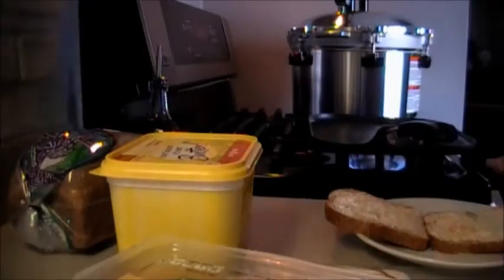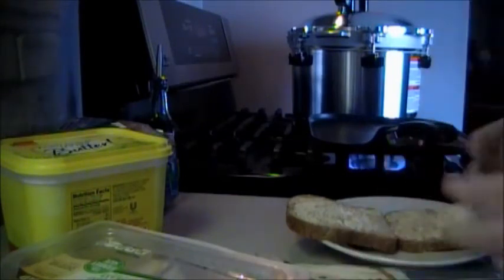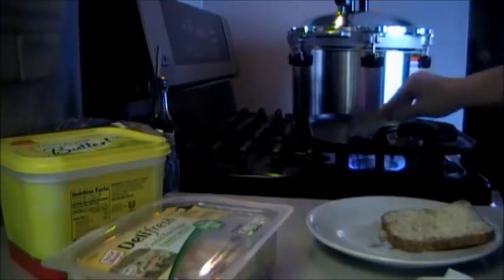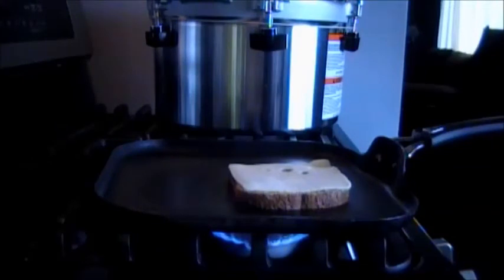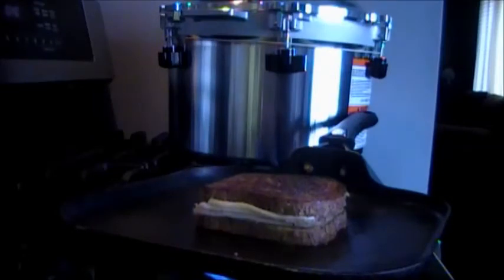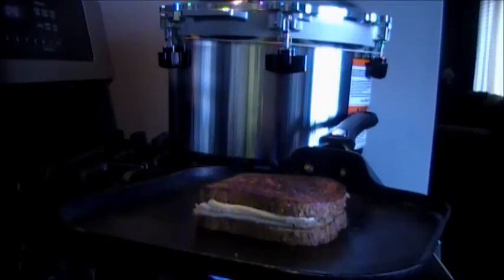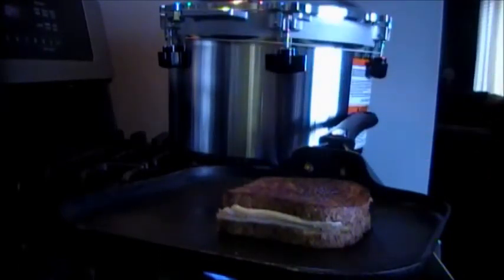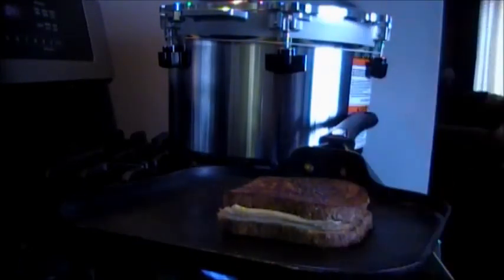Dad's Basic Cooking 101 Grilled Cheese Sandwich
Basic cooking to some is easy yet to other it is not. I hope this helps the ones that are learning the Basic of cooking out!